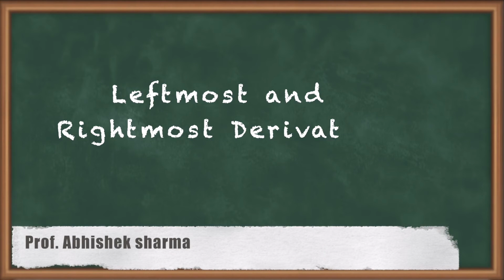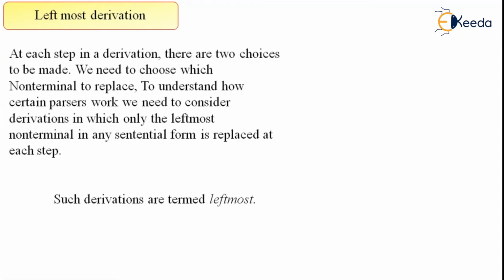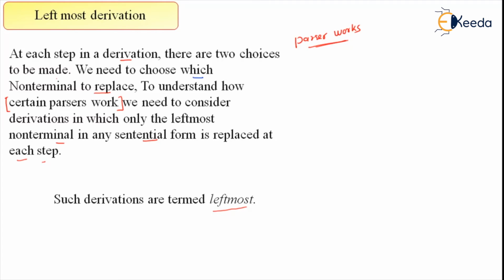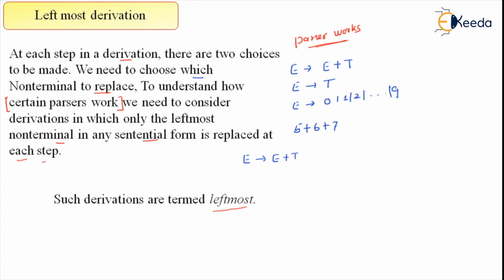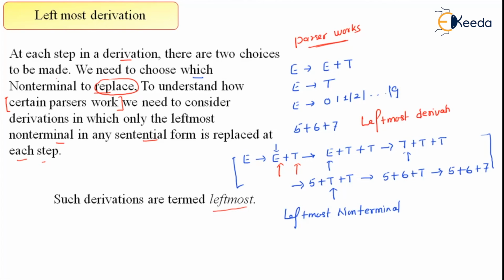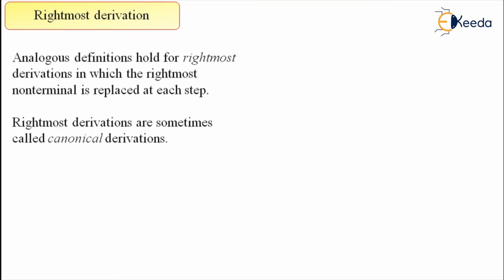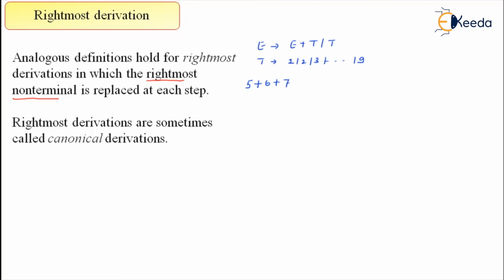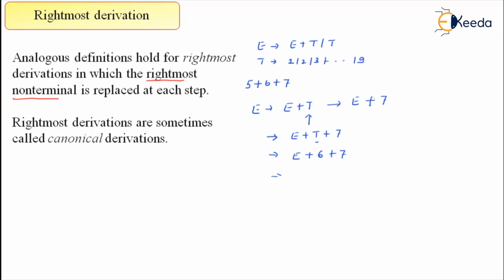Leftmost and Rightmost Derivation - Syntax Analysis - GATE Compiler Design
Subject - GATE Compiler Design

Video Name - Leftmost and Rightmost Derivation

Chapter - Syntax Analysis

Faculty - Prof. Abhishek Sharma

Watch the video lecture on Topic Leftmost and Rightmost Derivation of Subject GATE Compiler Design by Professor Abhishek Sharma. Watch the Complete lecture on Engineering Academics with Ekeeda.

Happy Learning.